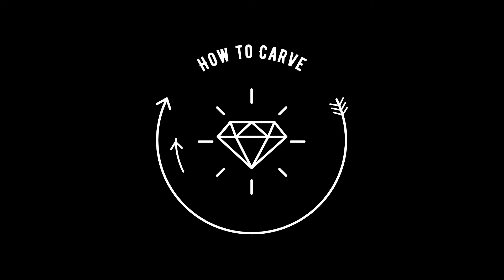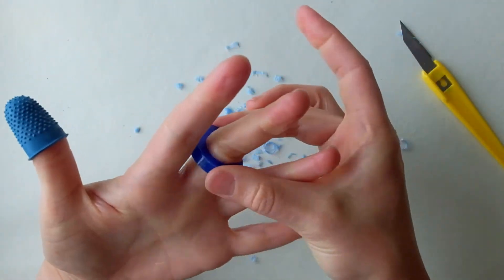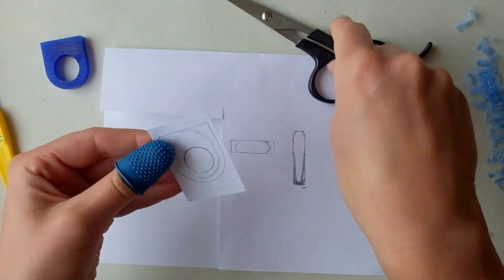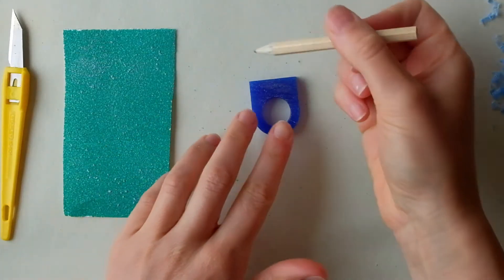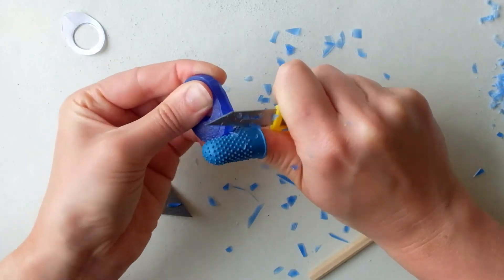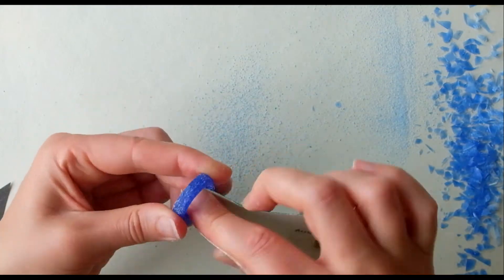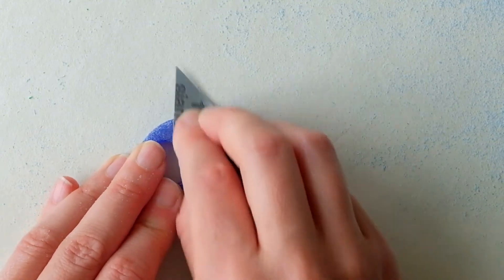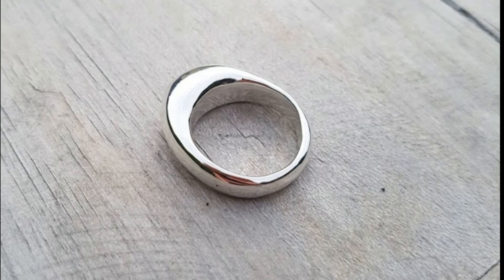Wax ring carving tutorial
Learn to carve a smooth symmetrical ring using jewellers ring wax.

In this video I will show you how to create a simple design for a wax ring that fits using some simple tools.

CAUTION!
Take extra care with sharp knives and always keep them out of reach of children.
Lit candles must never be left unattended. Lighters must be kept out of reach of children. Do not put your fingers or hands directly into the lit candle flame.